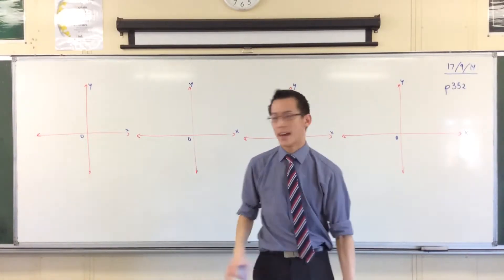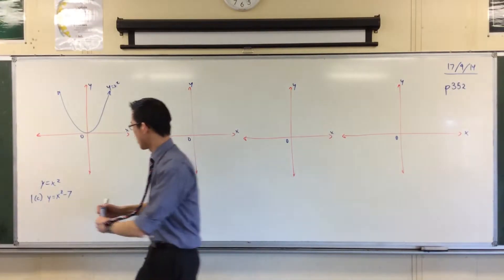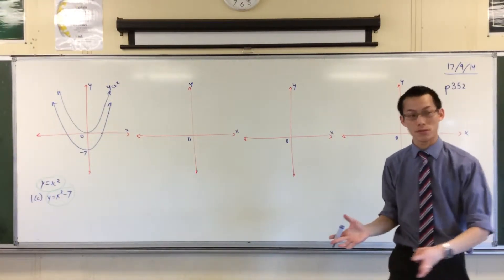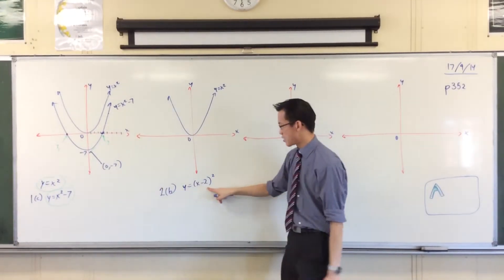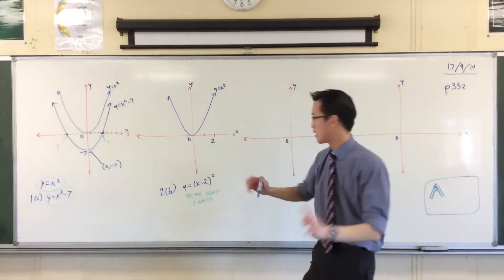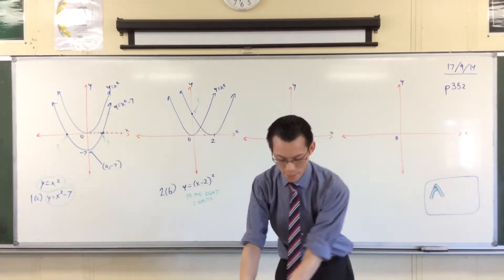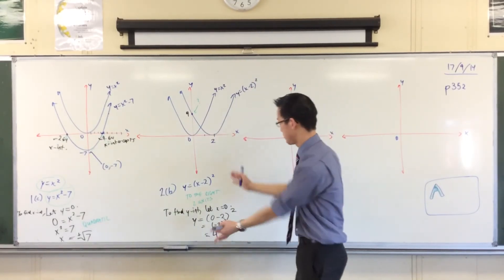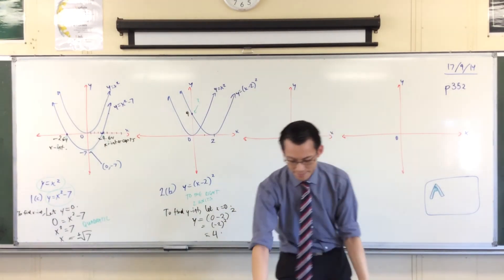Modifications of x² (1 of 2: Review of Shifts)